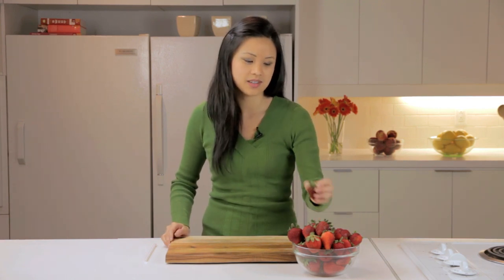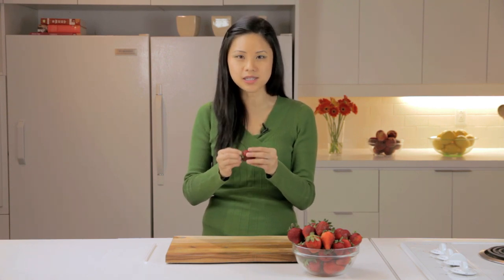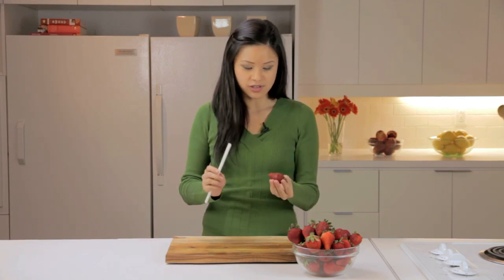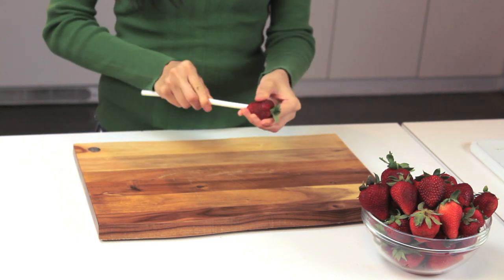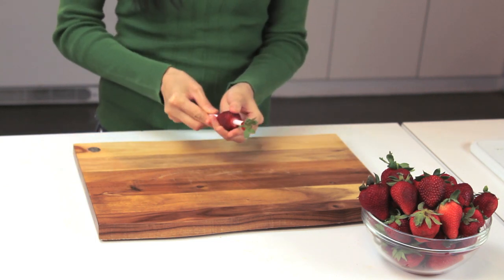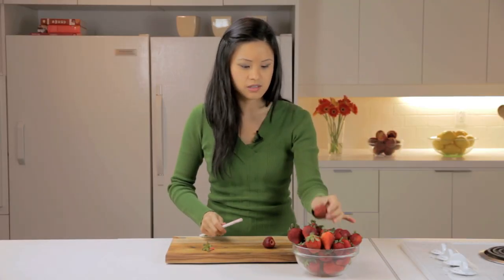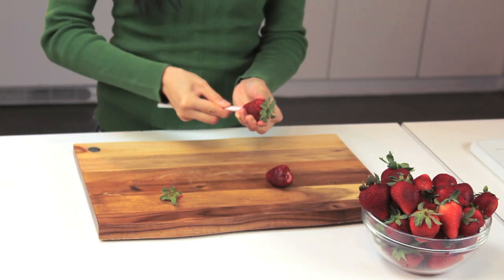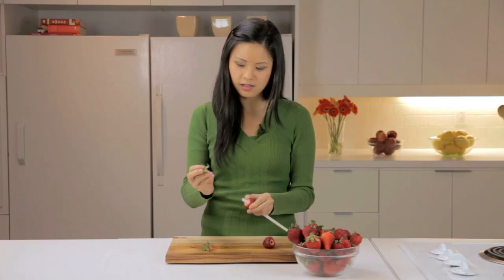The best way to hull a strawberry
Use a straw to easily and safely remove the core